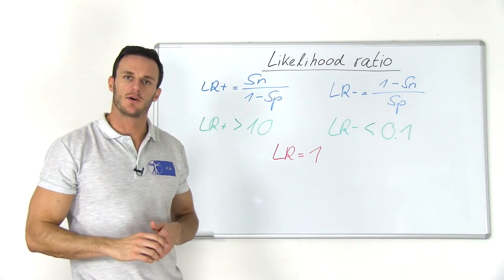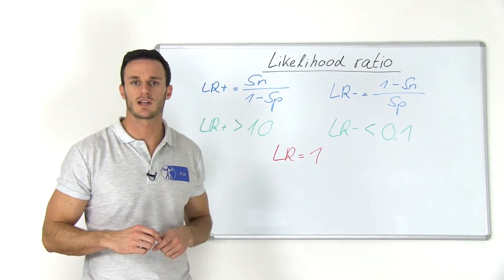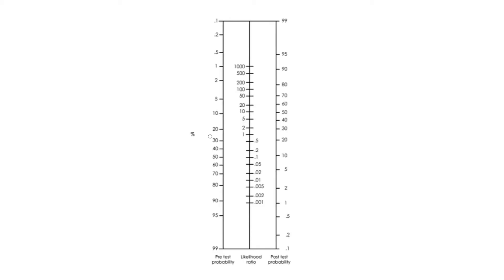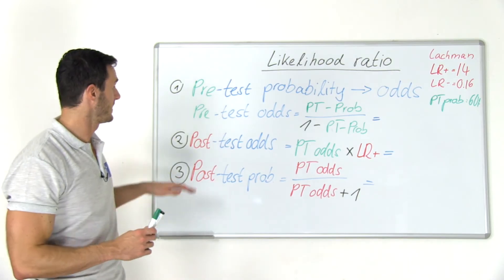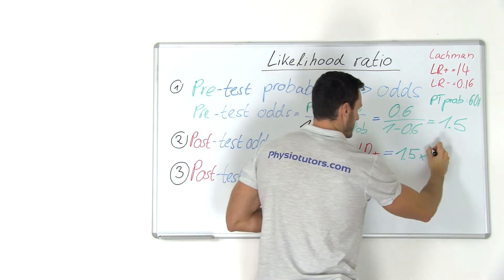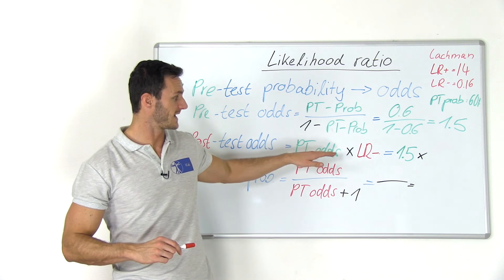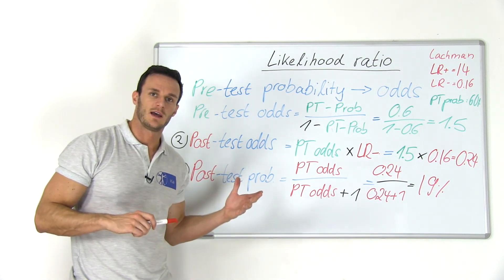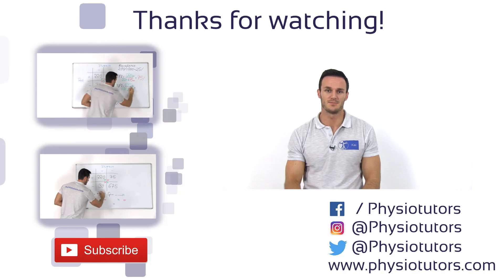Likelihood Ratios Explained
The content is intended as educational content for health care professionals and students. If you are a patient, seek care of a health care professional. Kai explains in depth how to calculate likelihood rations using equations and the nomogram method. Pre-Test and Post-Test probabilities are also covered.